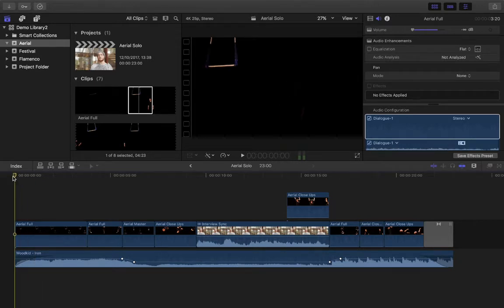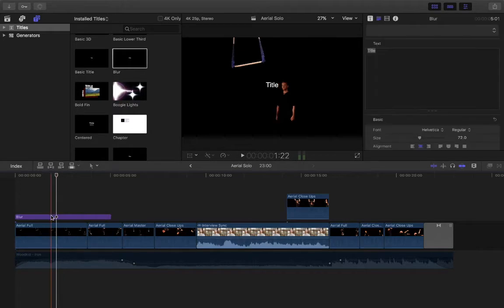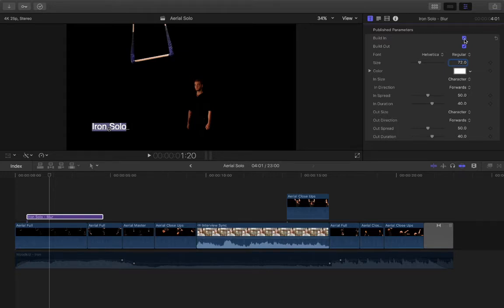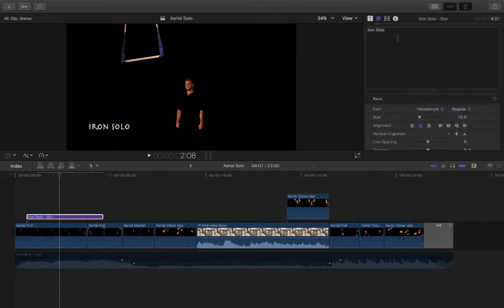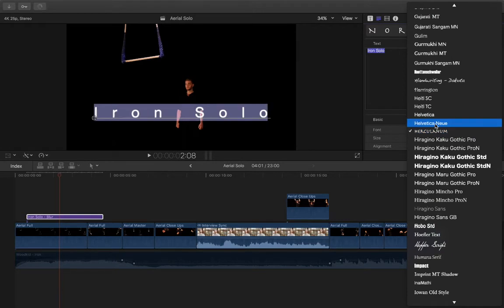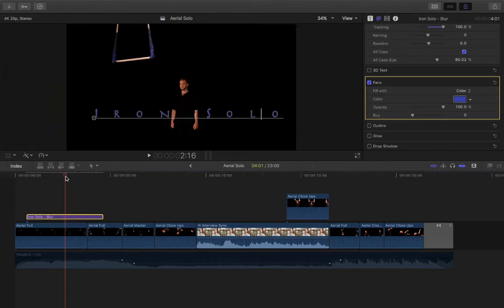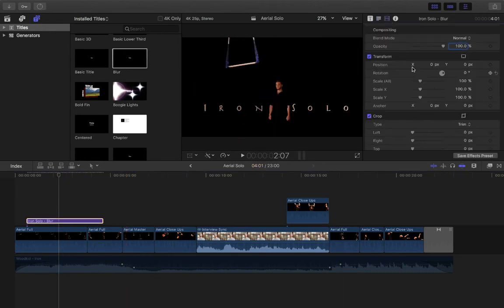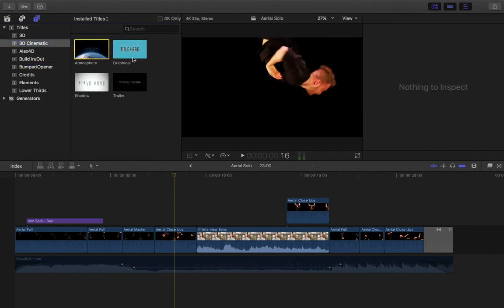FCPX 10.3 For Beginners - Introducing Text